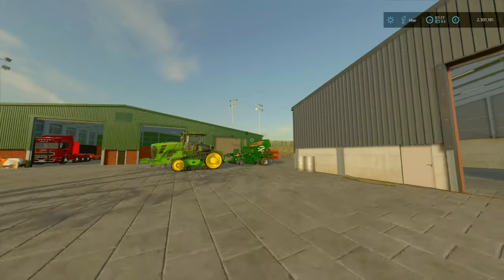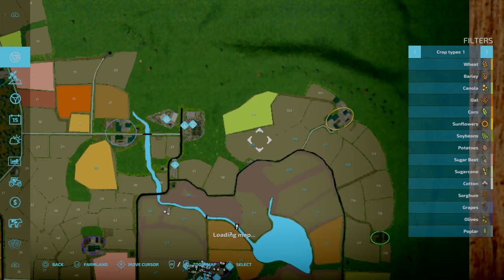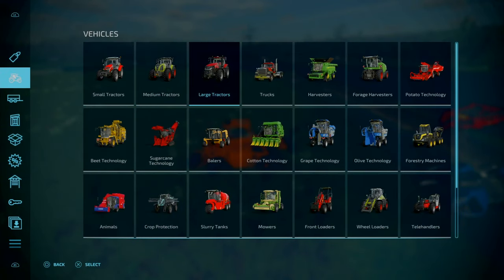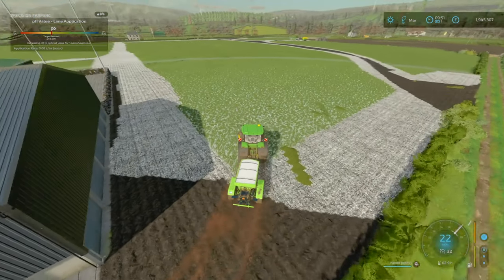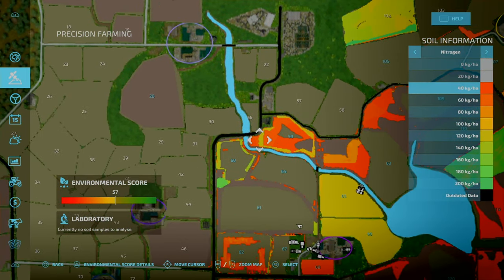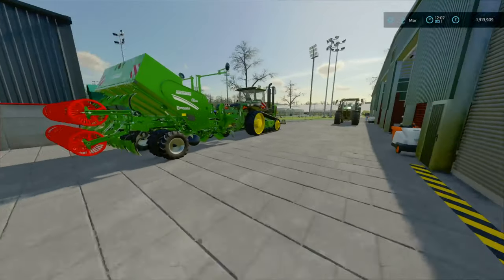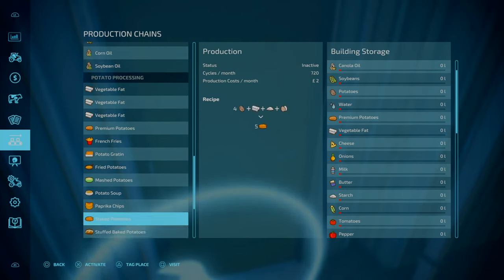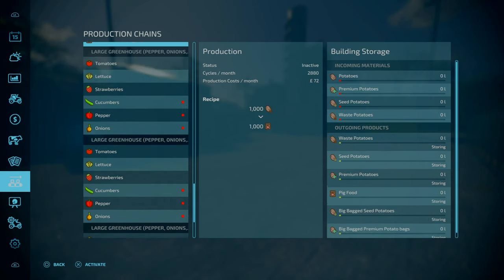I Crashed My NEW tractor into the River | BallySpring Dairy | FS22 #20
Welcome back to our BallySpring Dairy Farm. This time we bought this £350K Wheel loader just to recover our NEW New Holland Tractor. Also we start to think about seeding this years crop and what we are gonna do with the potatoes down the line to increase the profits.